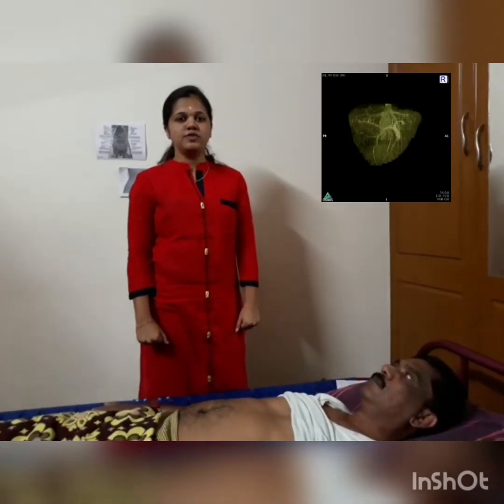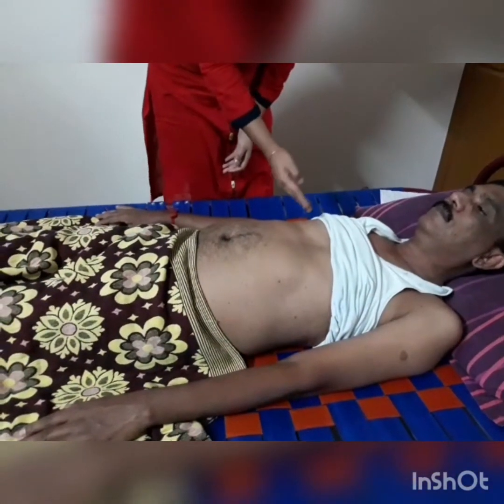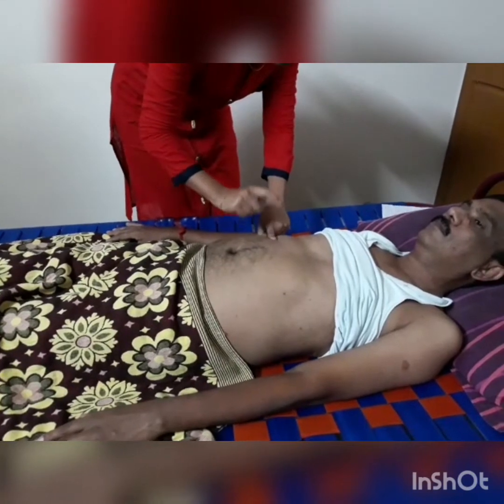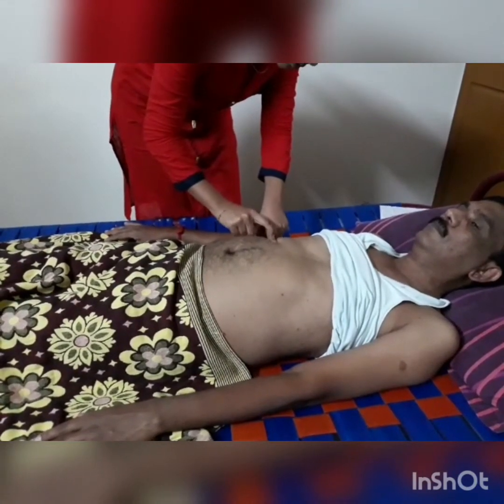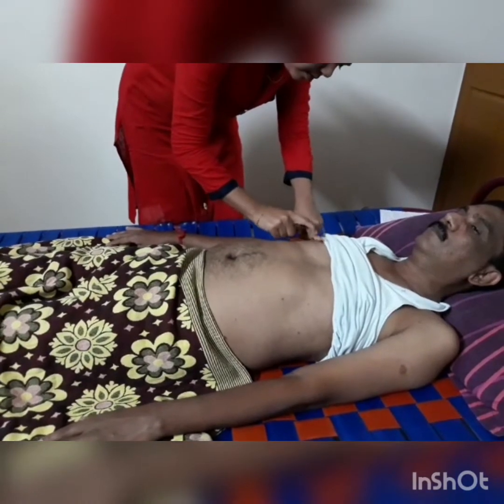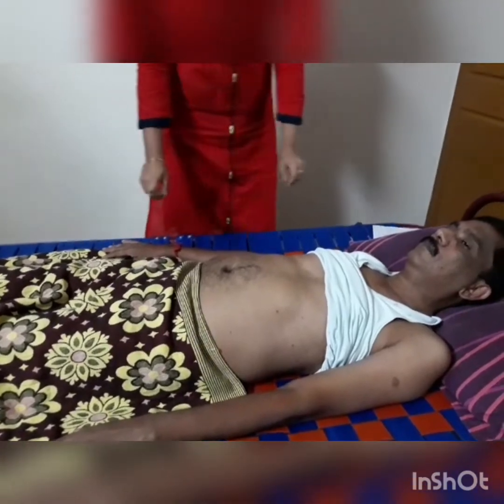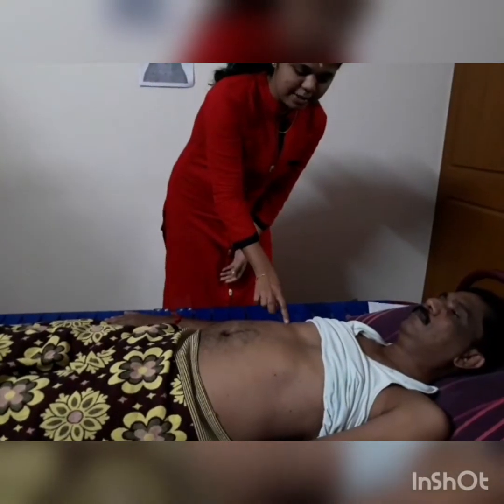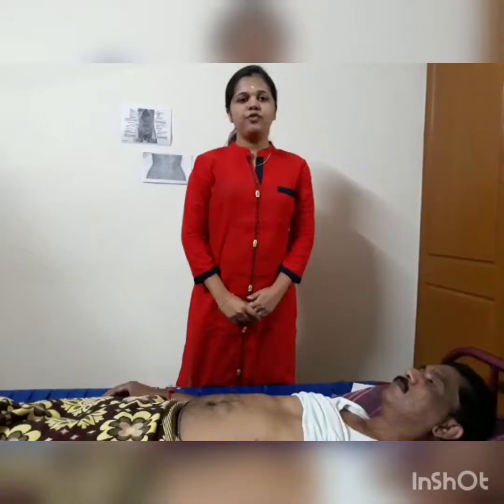# THANKAMUTHU LEENASREE(19-0218-709) ABDOMEN EXAMINATION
EXAMINATION OF ABDOMEN